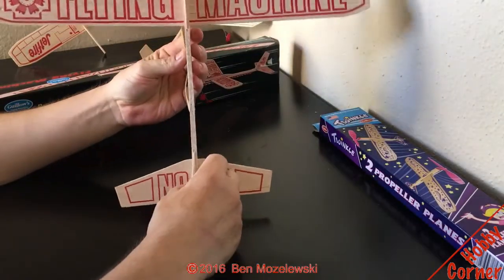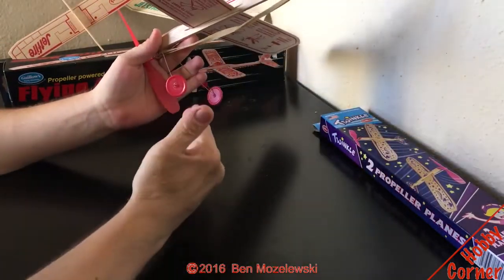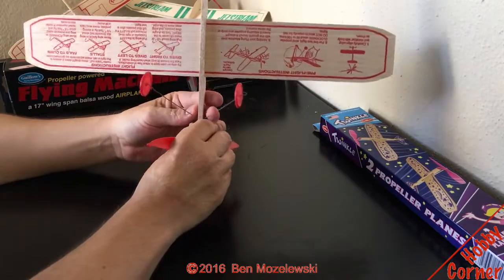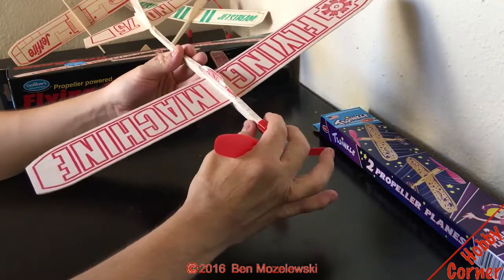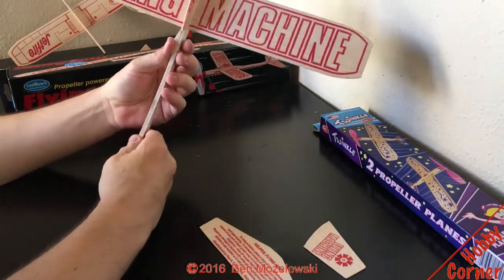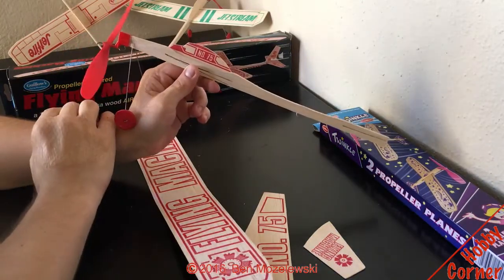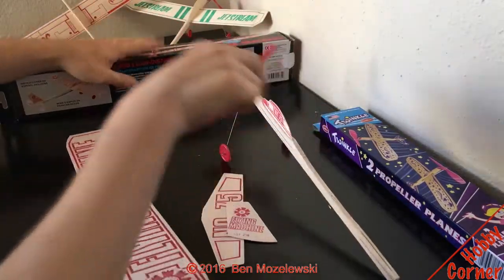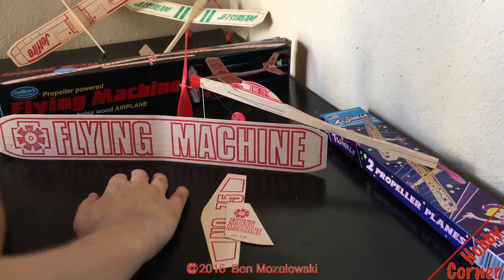HOW TO build rubber-powered FLYING MACHINE.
Unboxing, building, flying, and a review of Guillow's FLYING MACHINE balsa airplane. This is the largest "balsa airplane" Guillows offers, not to be confused with Guillows "model kits" a separate category.